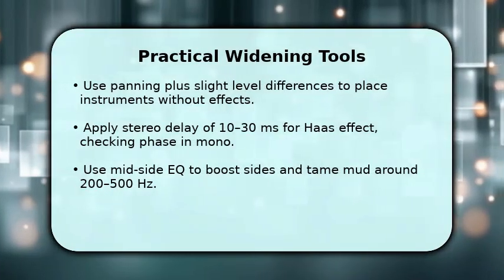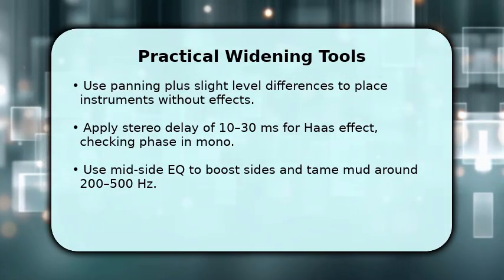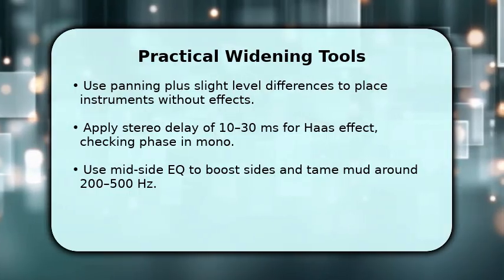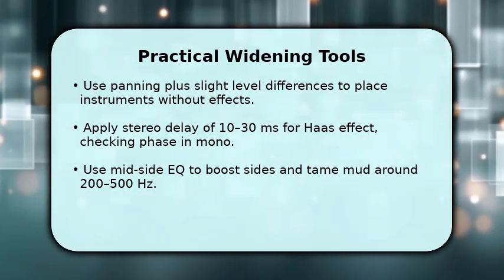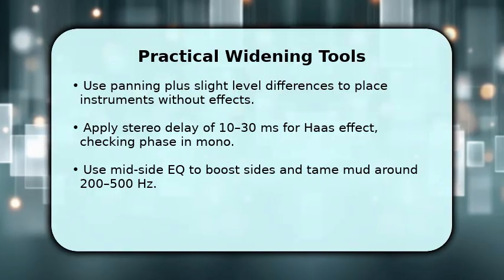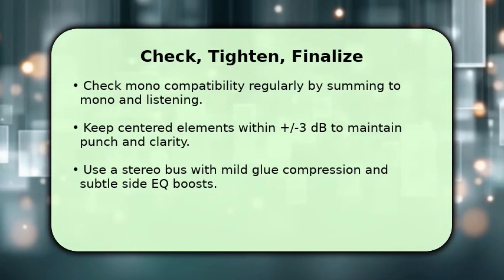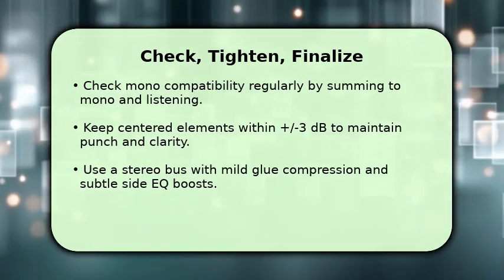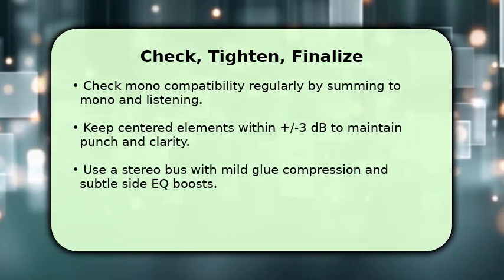How to Make Your Mix Sound Wide (updated)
How to Make Your Mix Sound Wide (updated) | 🔒 Surfshark VPN Deal — Stay private and secure. $1.99/mo + 3 Months Free ▸

Discover the secrets to achthy recording and mixing, enhancing your tracks with a wide soundstage. This updated guide covers essential techniques for creating depth in mixes using modern audio software.

wide soundstage, mixing technique, audio production, sound design, depth enhancement, recording secrets, modern mixing tools, studio setup, EQ settings, spatial effects